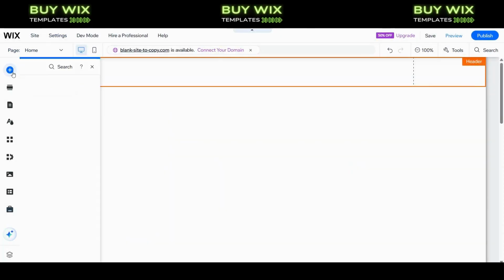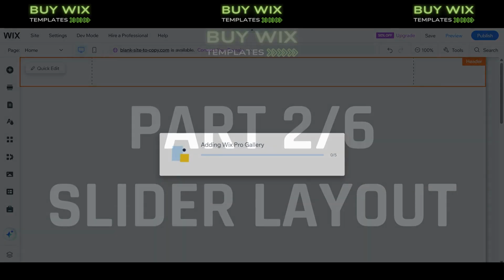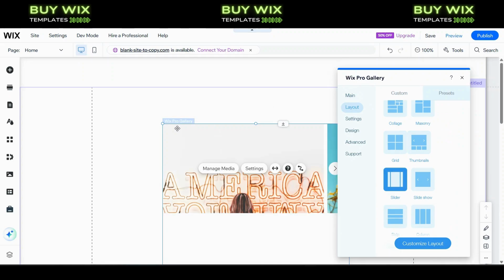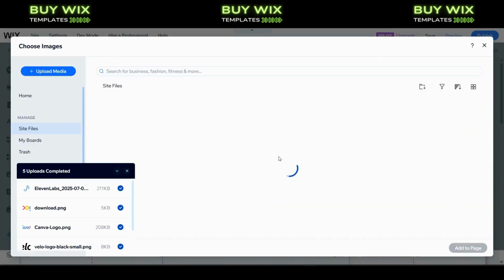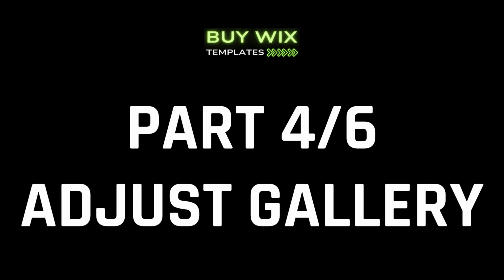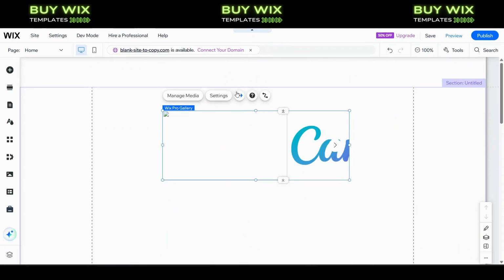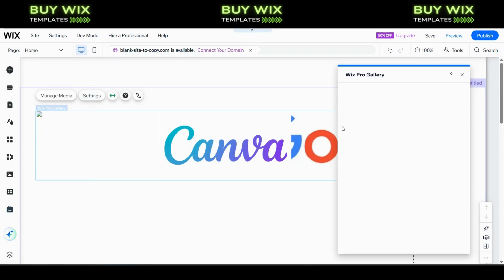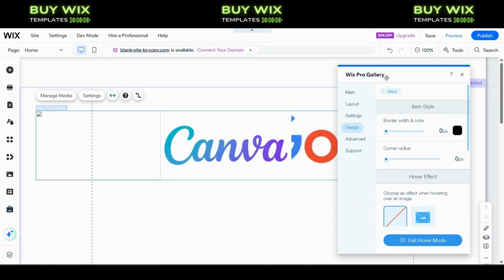How to Make a Logo Carousel in Wix Original Editor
Want to showcase your clients, partners, or sponsors with a smooth-scrolling logo slider in Wix? In this quick tutorial, we show you how to build a clean, looping logo carousel using the Wix Pro Gallery — no code needed!

✅ Add a logo slider using Pro Gallery
✅ Customize layout, spacing, and autoplay
✅ Enable continuous scroll for a sleek look
✅ Mobile-friendly and brand-ready

🔗 Explore templates + more at BuyWixTemplates.com